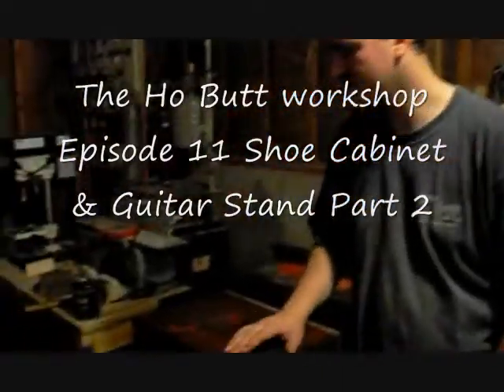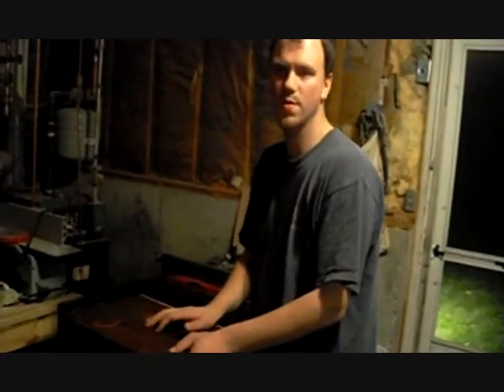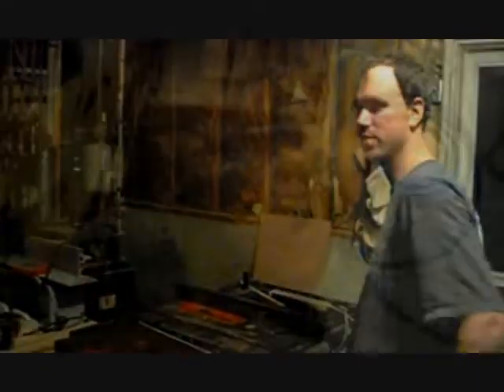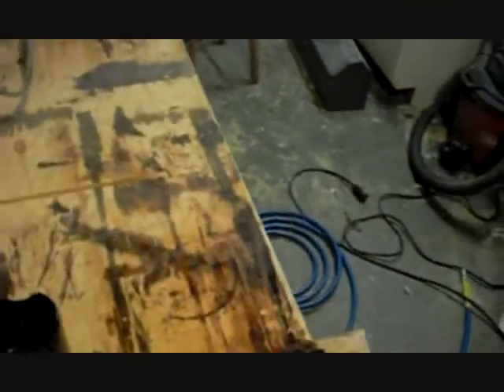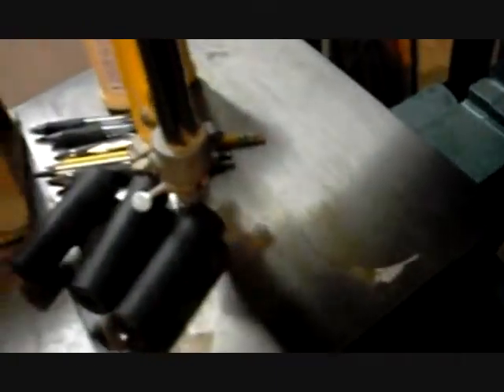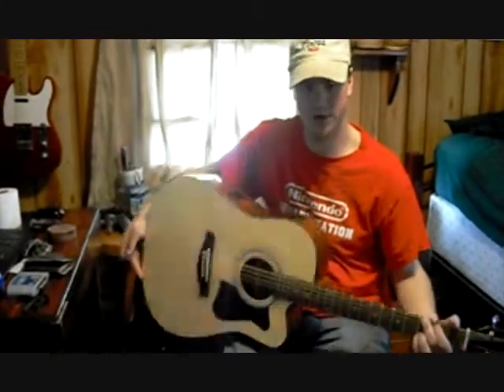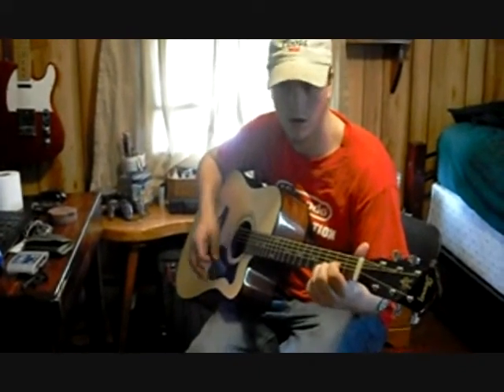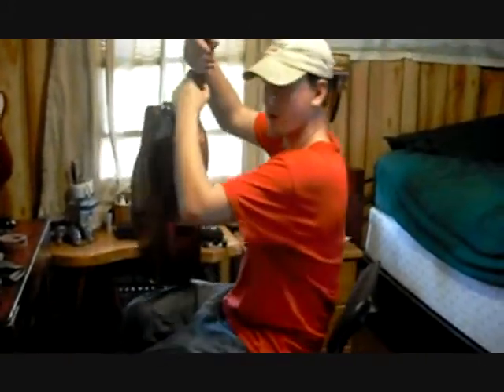The Ho Butt workshop Episode 11 Shoe Cabinet Guitar stand Part 2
Now part 2!